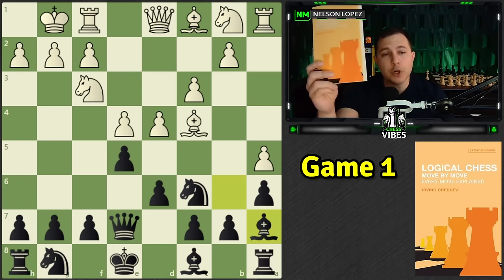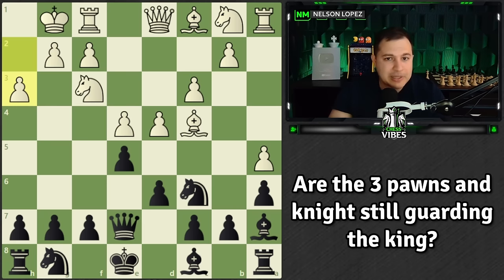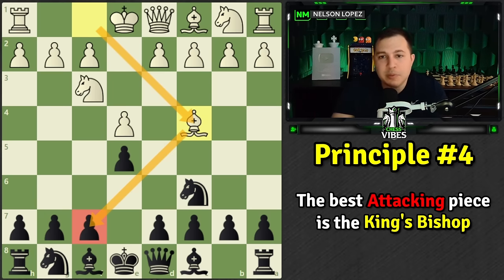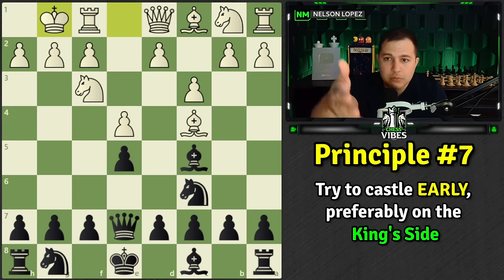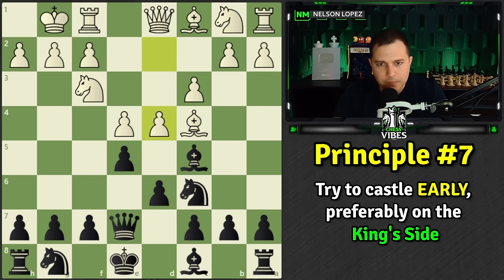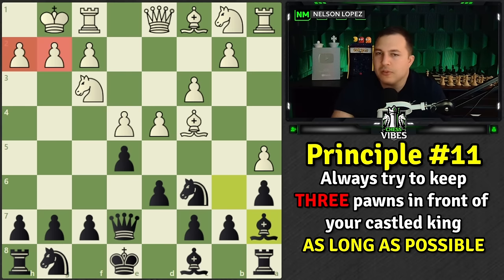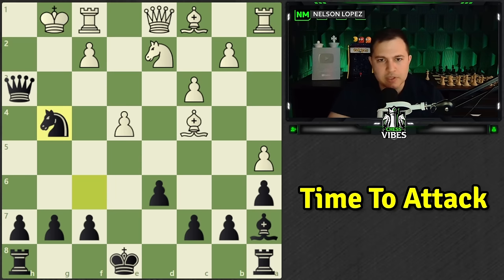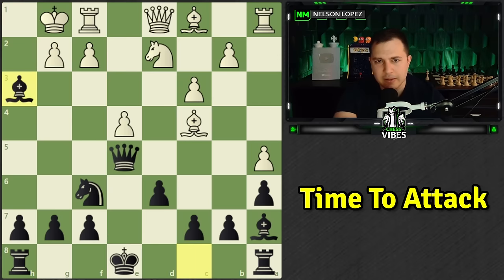Why You Keep Losing | 15 Chess Principles You MUST KNOW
Welcome to Episode 1 of this "Book Club" series where we are currently going through the book: Logical Chess - Move by Move by Irving Chernev